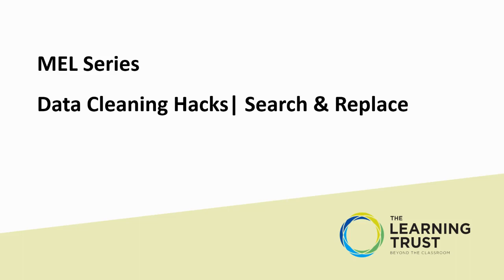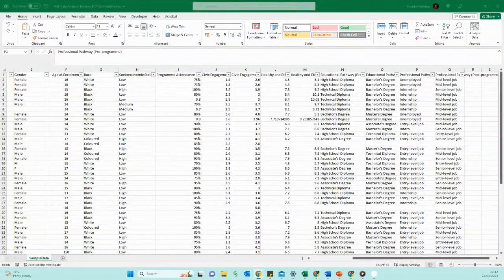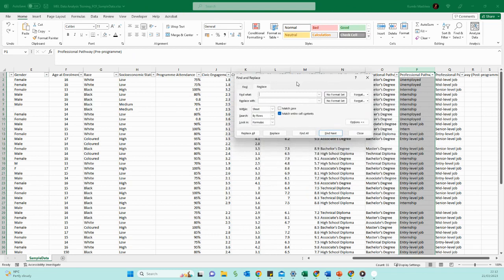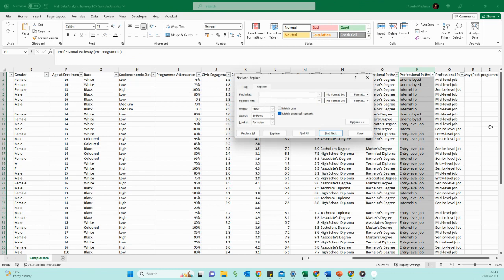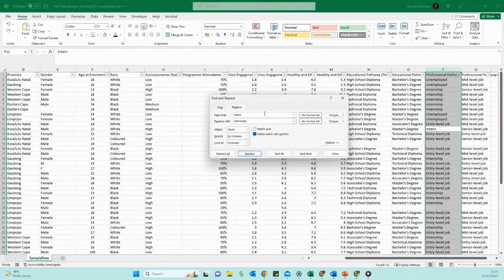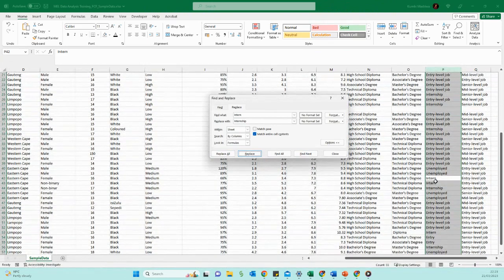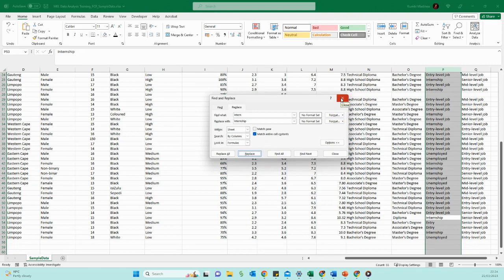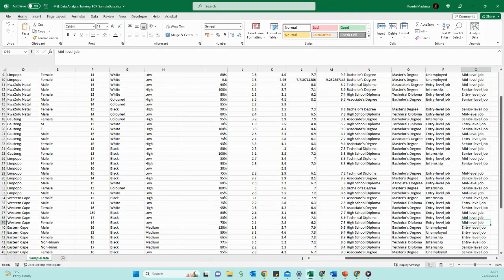Data Cleaning Hack | Search & Replace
Say goodbye to manual editing and hello to efficiency with Excel's Find and Replace feature. This data-cleaning hack helps you change large amounts of data in just a few clicks.